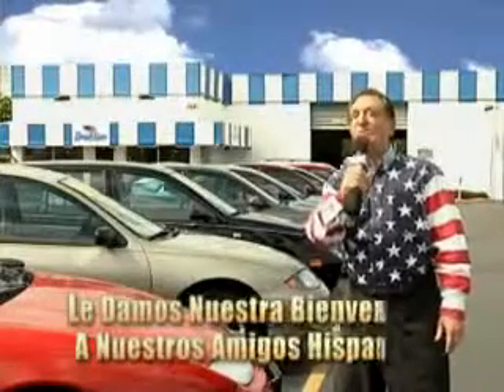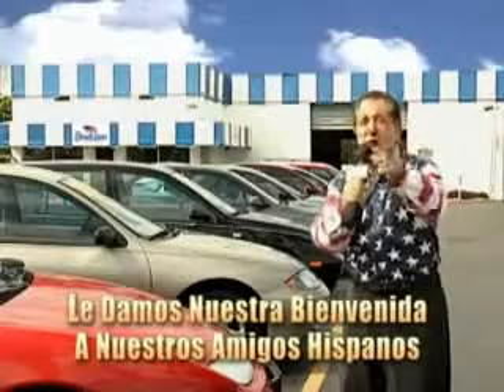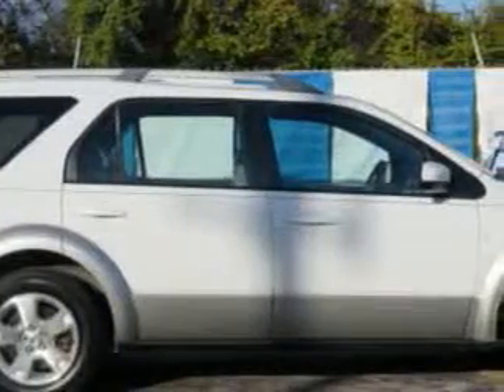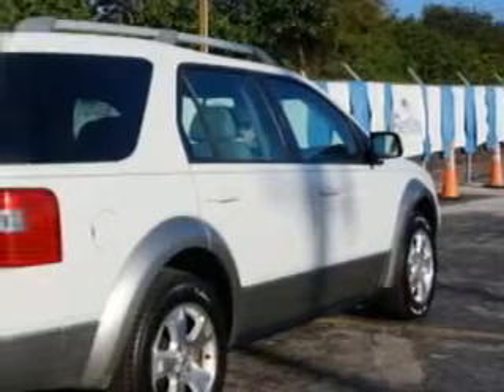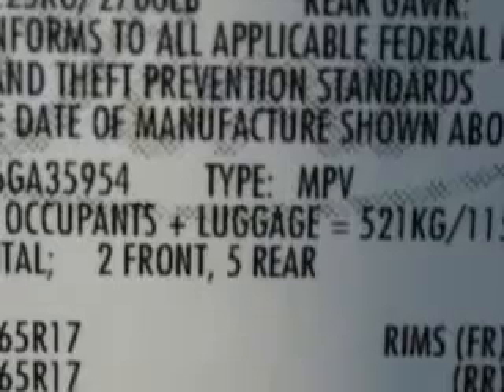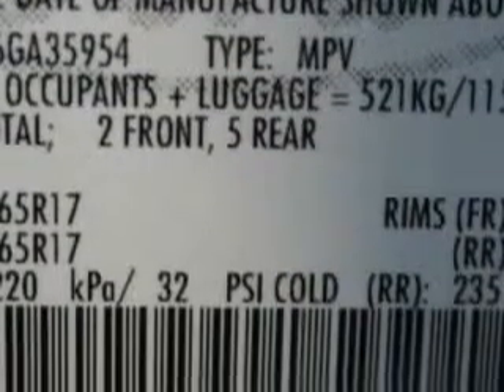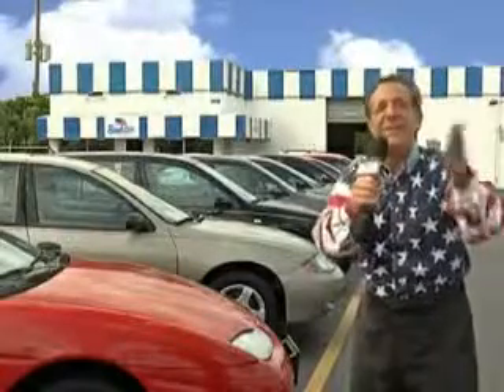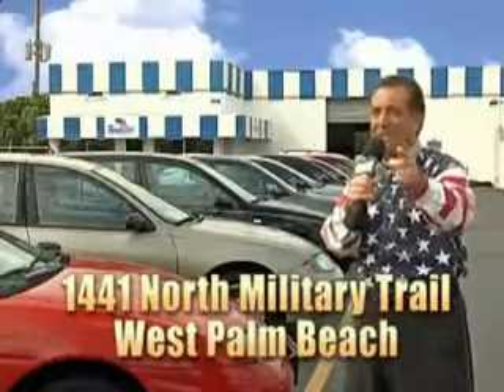2006 Ford Freestyle Beach Cars West Palm Beach, FL 33409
Ford Freestyle Imagine driving this  Oxford White Clearcoat   Ford Freestyle SUV, equipped with a 6 Cylinder engine and an automatic transmission.

Beach Cars
1441 North Military Trail